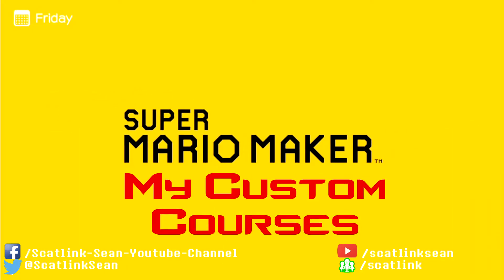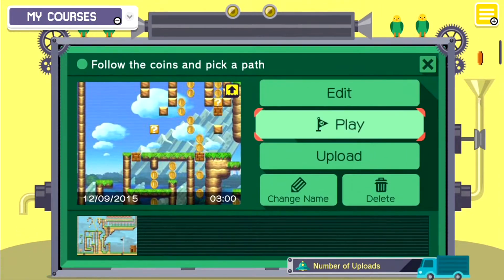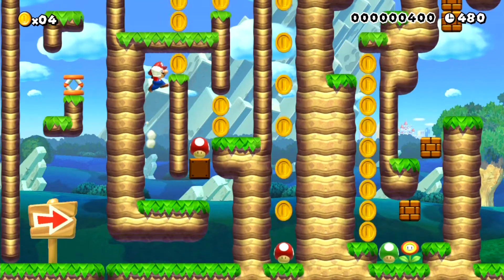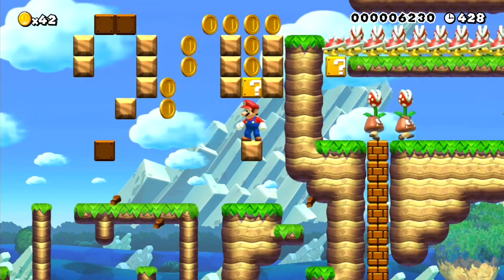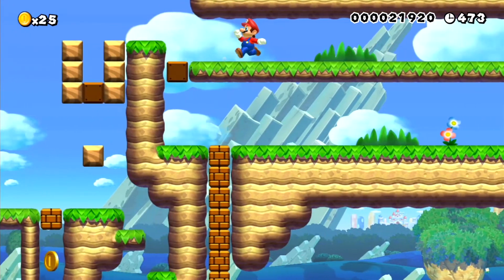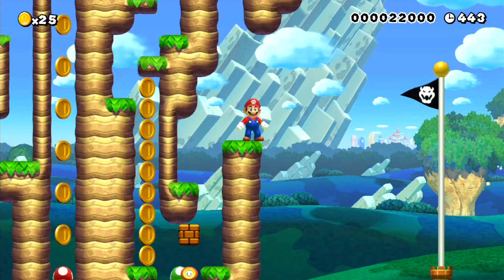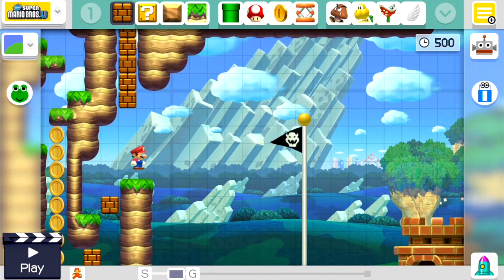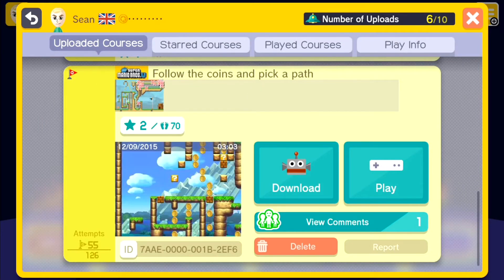Super Mario Maker - My Custom Courses FOLLOW THE COINS & PICK A PATH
My first course created and it's original! Master wall-jumping in NSMBU to choose multiple paths, and you can either get through without risk, or go complicated for big prizes! Follow the coins to go for the gamble!
Stage ID is 7AAE-0000-001B-2EF6

Make sure Annotations are on for extra interaction! At the Course-Bot before the Course Showcase section, Annotations will allow you to navigate through my Custom Courses videos that are currently available. You can also see what Courses are already uploaded to Nintendo Network. The end of the video also has Annotations that allow you to rewind to specific points in the current video.

-All uploaded Courses are automatically posted to Nintendo Miiverse-
-Check my Facebook & Twitter to be the first to play my newly uploaded Courses-